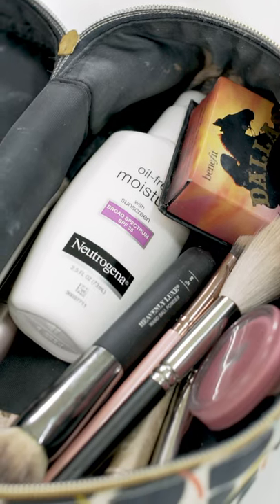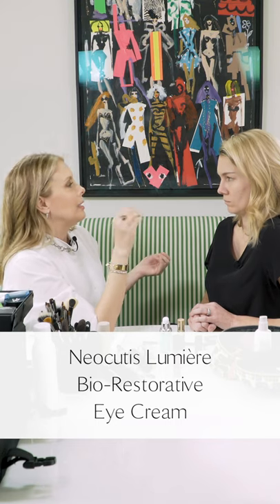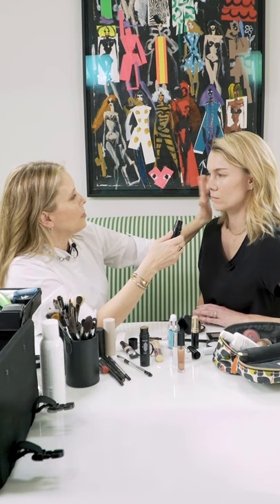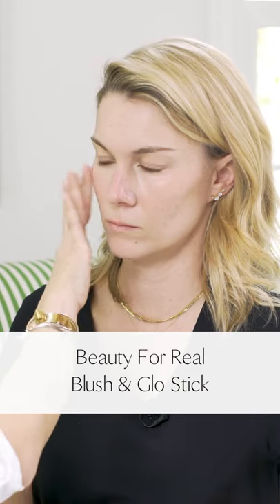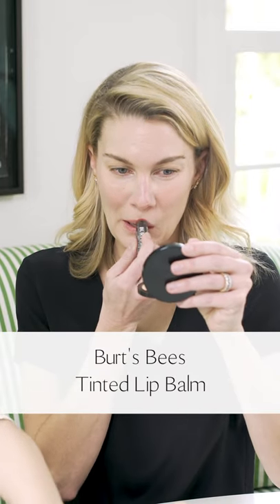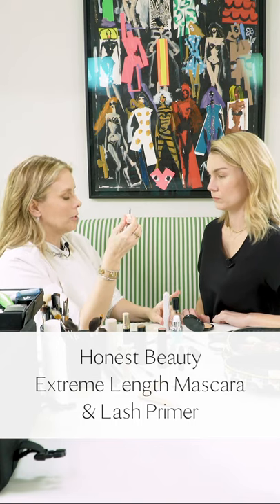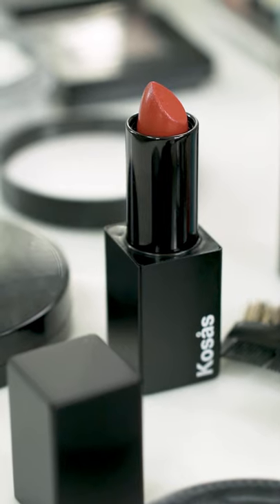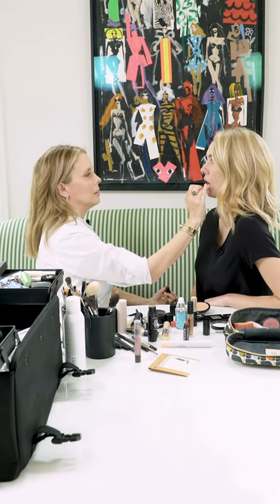Everyday Makeup Tutorial with Celebrity Makeup Artist, Tonya Riner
I realized very little had changed in the way I've done my makeup since high school. I thought I could stand to learn some new tricks and update my look a bit. I'm constantly doing this with my clothes, so why not do the same for my makeup?!

I reached out to my friend and celebrity makeup artist, Tonya Riner, to see if she would help me. Her clients include: Elle McPherson, Kate Upton, Annie Leibovitz, Tamara Mellon, and Tiffani Thiessen, to name a few.I knew I was going to learn A TON and it was going to be really good information! I didn't want to keep all the information to myself, so I asked her if we could video it for the readers. SHE AGREED!

I hope you enjoy our video and learn a little bit. I know I sure did! As my son's so sweetly pointed out, "Mom, you're clueless!!!" Well, indeed I was. But now, thanks to Tonya, I'm a little smarter. Hahahaha!

for the links to the products found in this makeup tutorial.